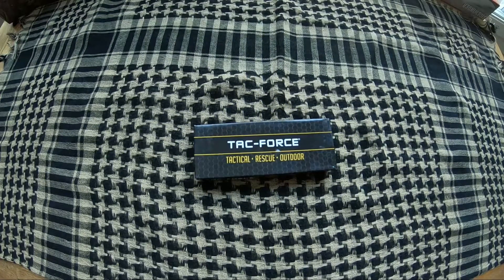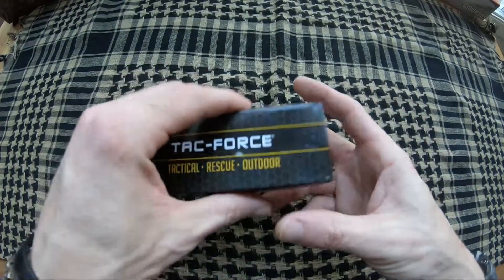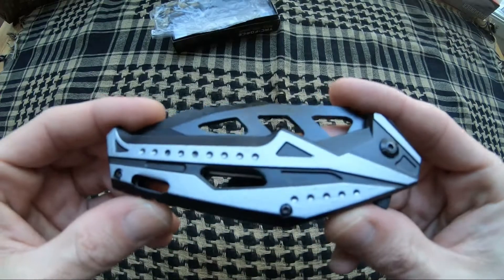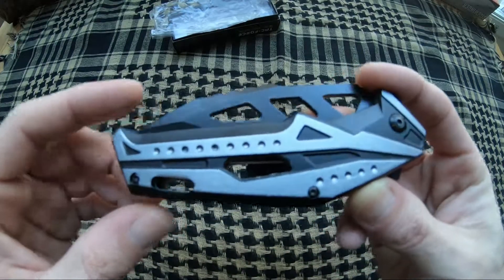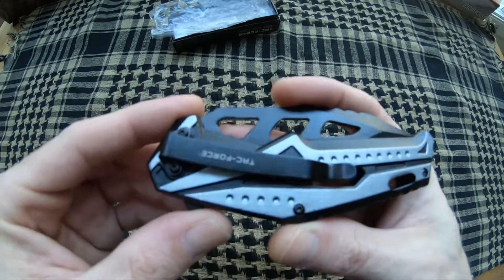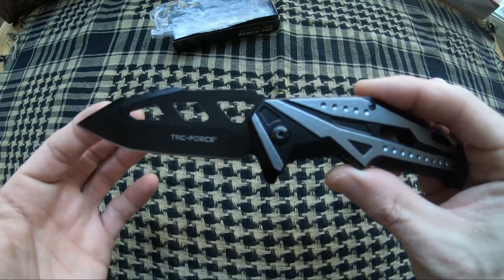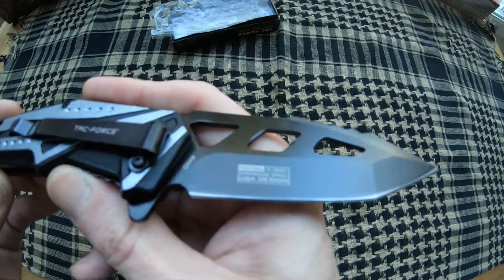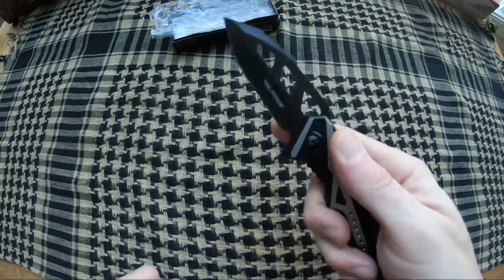Tac Force Knives - Model# TF996GY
8.25" Overall Length
3.50" 3Cr13 Black Stainless Steel Tanto Blade
Black & Silver Aluminum Handle Scales
Stainless Steel Liner Lock
Stainless Steel Pocket Clip
Lanyard Hole